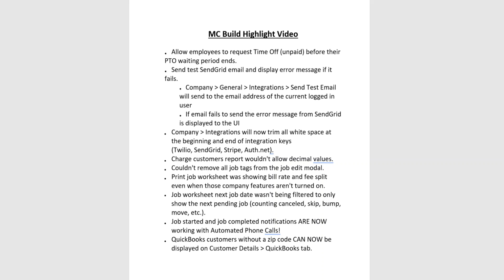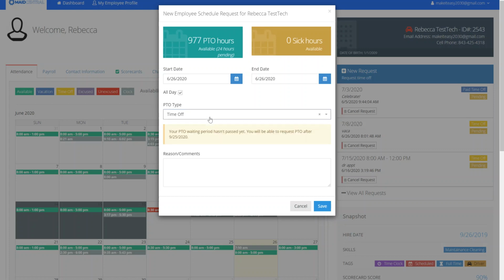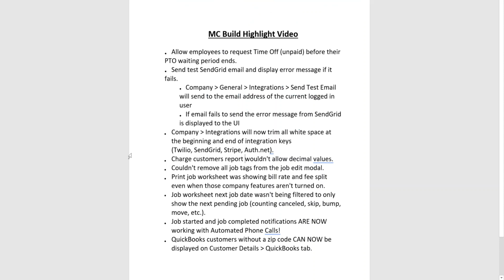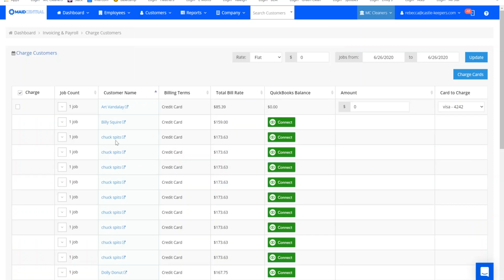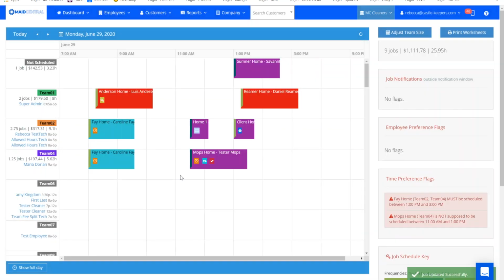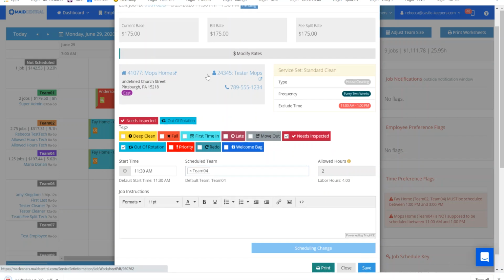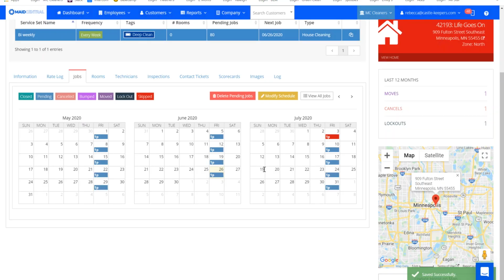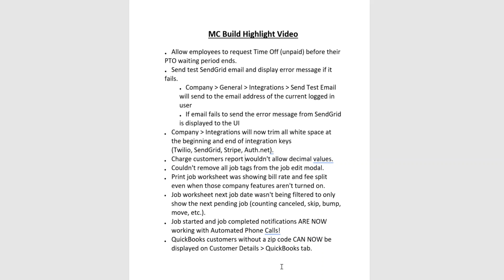MC Build Highlight Video Thursday June 25 2020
Highlighting the features from the Maid Central build Thursday June 25, 2020.   Features include -- Allow employees to request Time Off (unpaid) before their PTO waiting period ends.  Send test SendGrid email and display error message if it fails. If email fails to send the error message from SendGrid is displayed to the UI.

Also updated, job worksheet next job date wasn't being filtered to only show the next pending job (counting canceled, skip, bump, move, etc.). Charge customers report allows decimal values.  Print job worksheet was showing bill rate and fee split even when those company features aren't turned on and more.